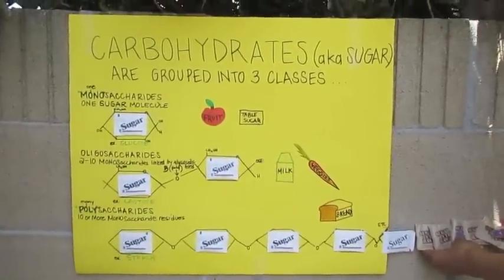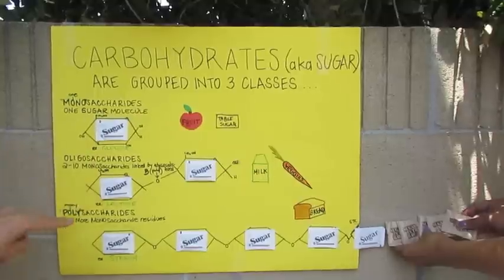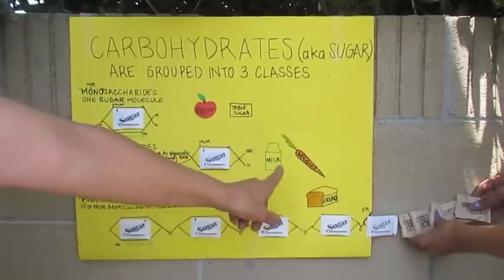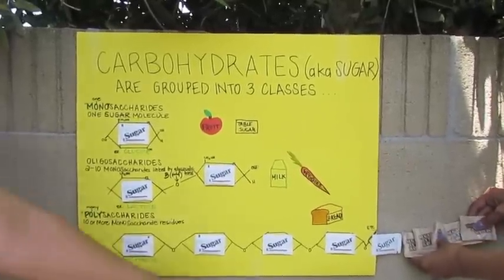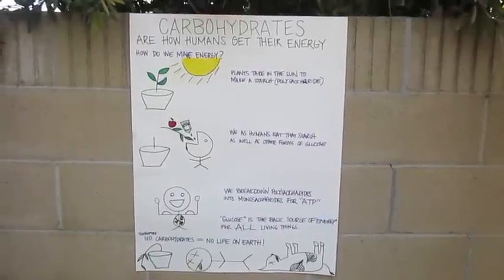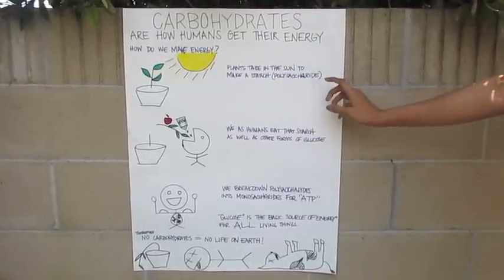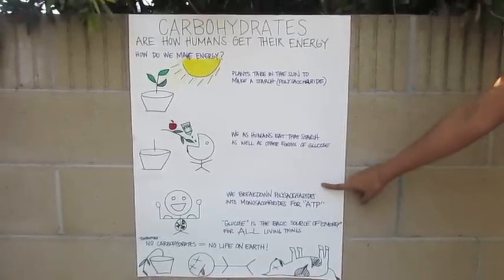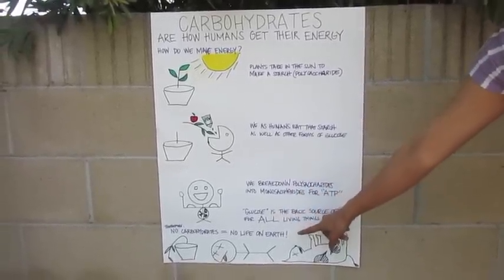Carbohydrates for Dummies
Thank you Dr. Zoval for an amazing semester! :) Romeo you're the best tutor ever ! Thank you for everything ! -prachi and ann